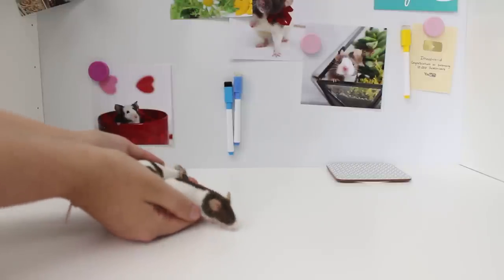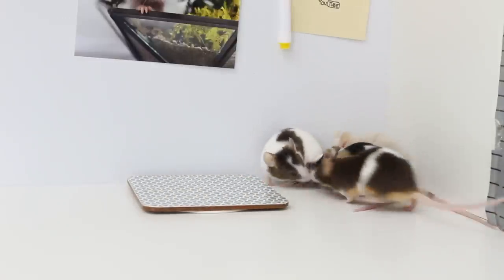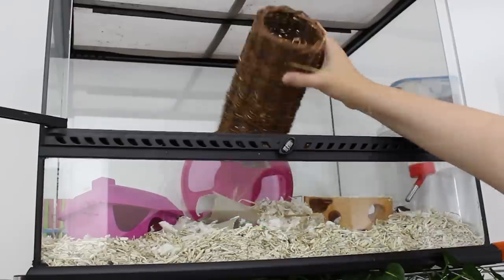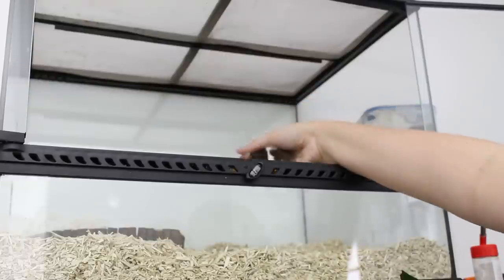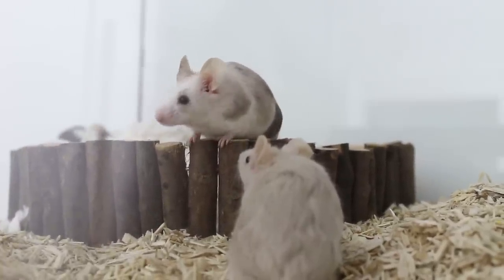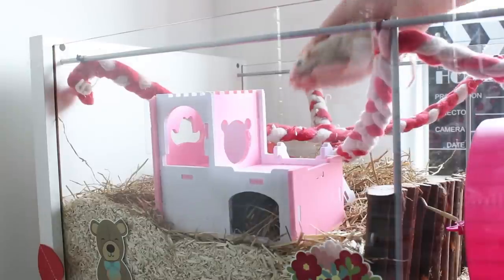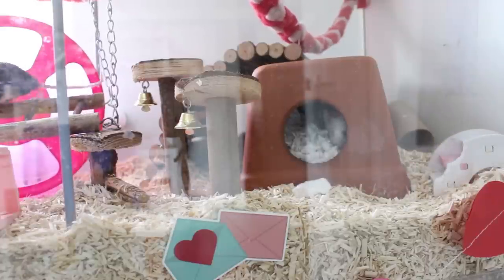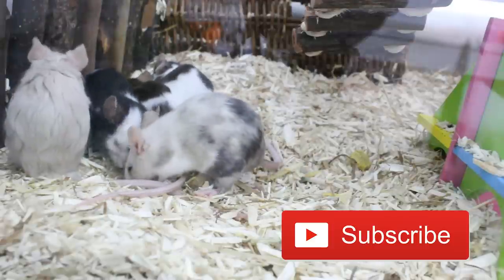HOW I INTRODUCED MY MICE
Here is how I introduced my two new rescue mice Bramble & Sprig, to my three current females Pebble, Opal & Pearl. More information on how to introduce female / neutered mice here:

Please note that Pebble was dealing with a reaction / mites that caused her to lose fur around her eyes and face, I treated her for mites a week before bringing the new girls home, and once I could see that the skin was less inflamed and her fur was growing back I decided she was fine to be introduced!

🐭 | INFO | 🐭